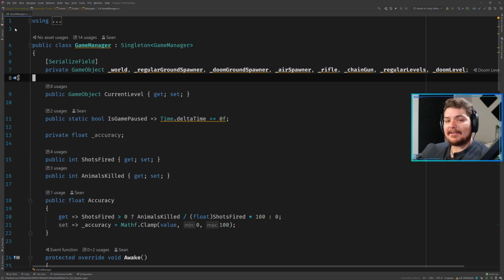Unity GameDev Q&A — What is Dependency Injection?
This is a clip from my Unity GameDev live stream.